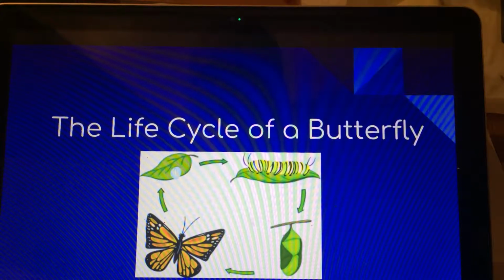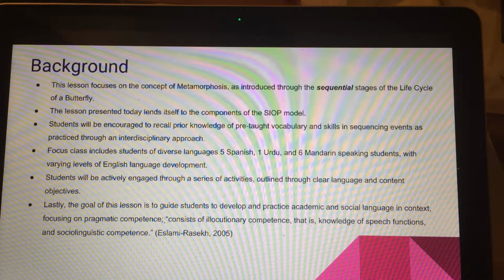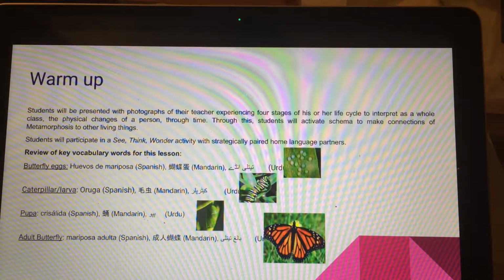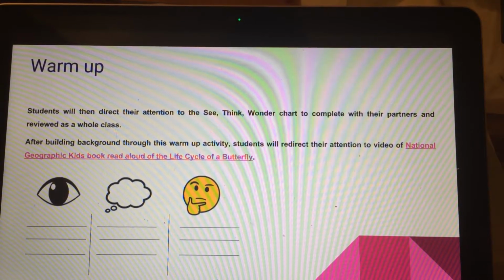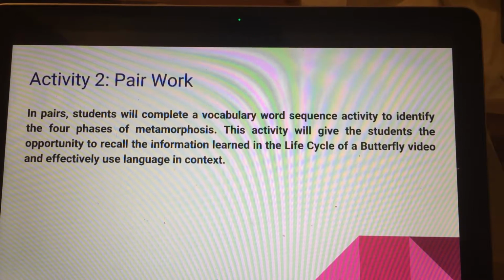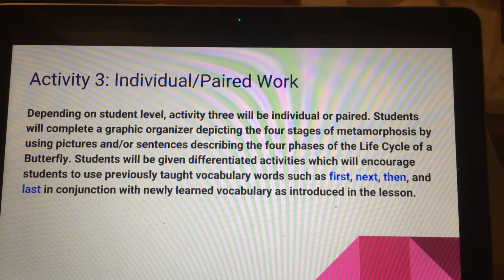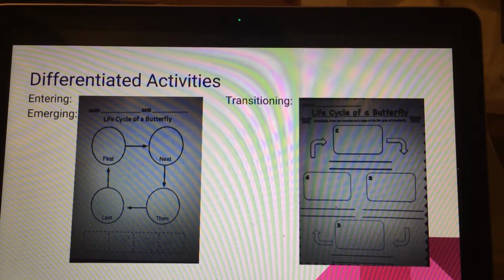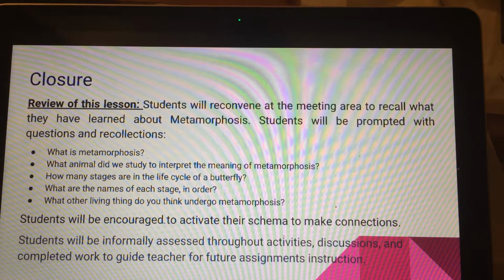EDL 603 Teaching Demo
Teaching Demo- The Life Cycle of a Butterfly